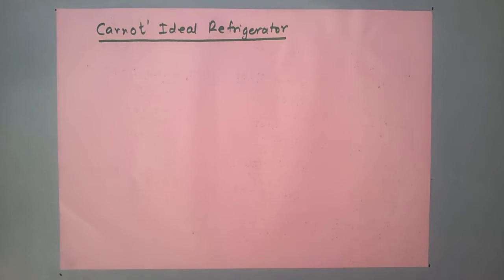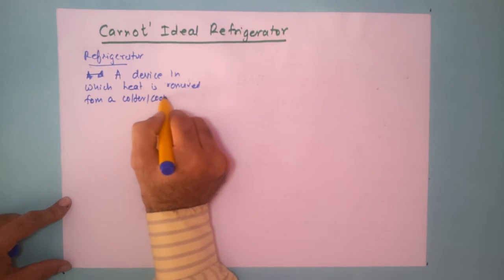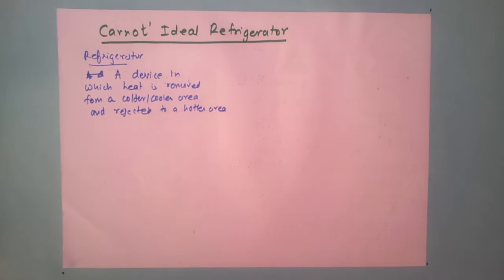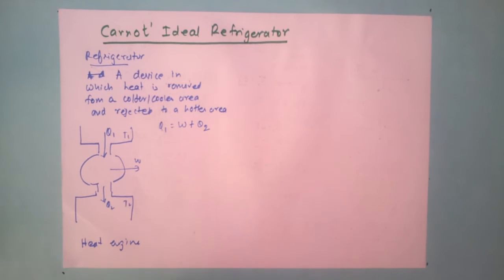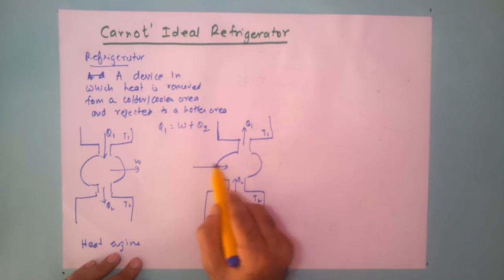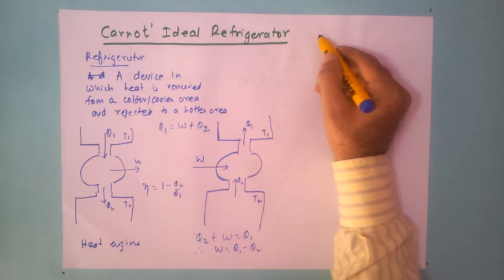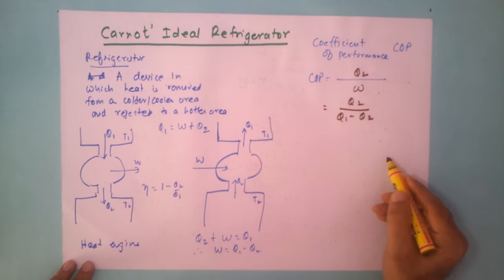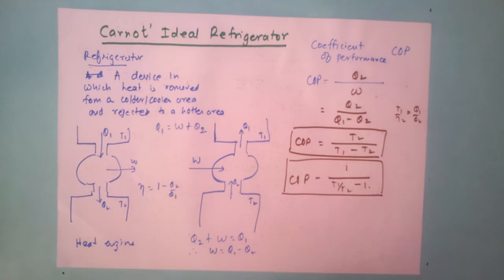Carnot’s Ideal Refrigerator | Efficiency & Principle Explained | Class 11 Physics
In this video, we explore Carnot’s Ideal Refrigerator, one of the most important concepts in Thermodynamics (Class 11 Physics).
You’ll learn:

The principle of Carnot’s Refrigerator
The concept of COP (Coefficient of Performance)
Why Carnot’s cycle is considered ideal and reversible
Step-by-step explanation with clear diagrams and examples

📌 This is a must-watch for students preparing for Class 12 Physics Board Exams, IIT-JEE, and NEET.